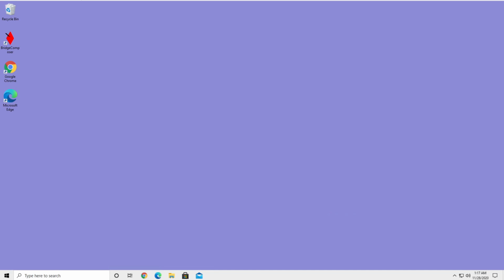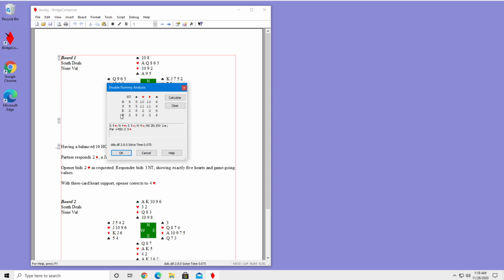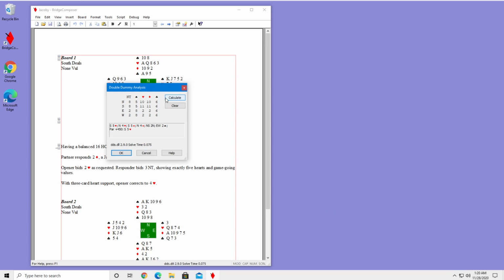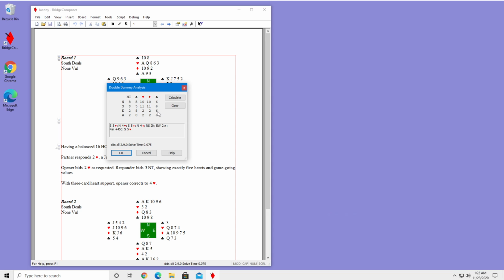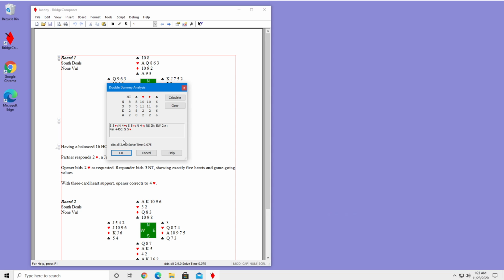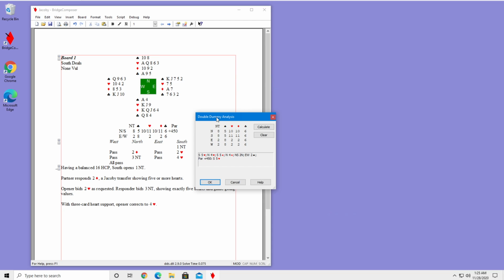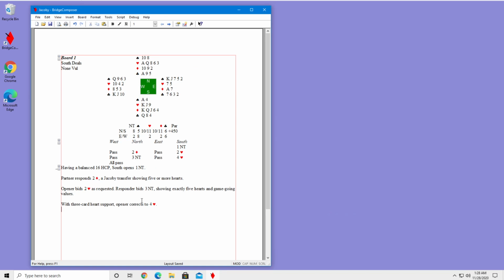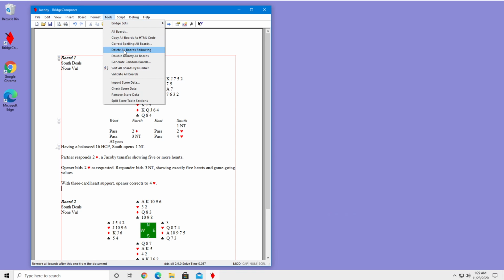Tutorial 3: Double Dummy Bridge Analysis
We show how to use the BridgeComposer Double Dummy feature.